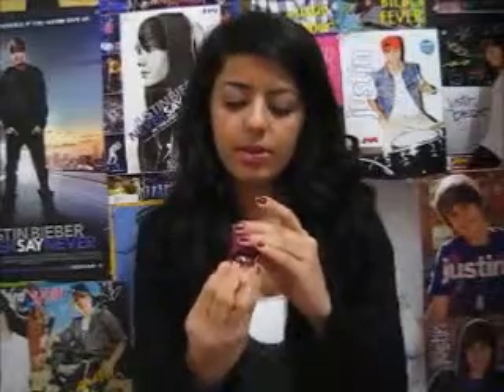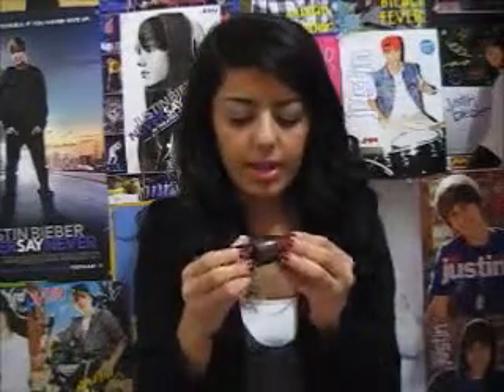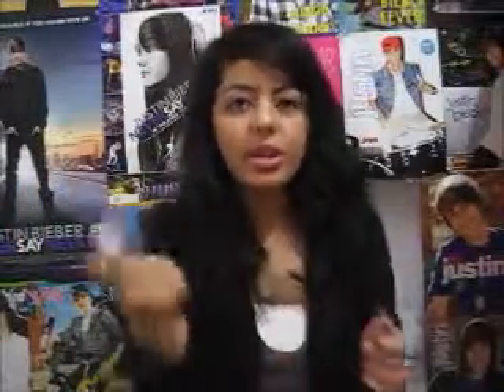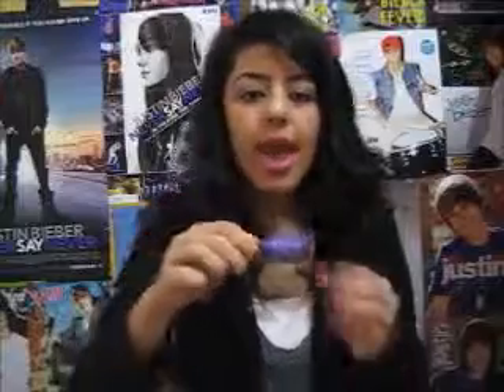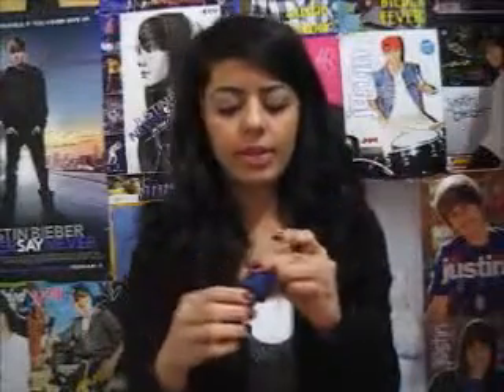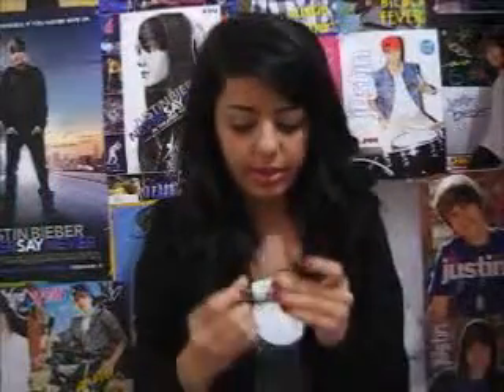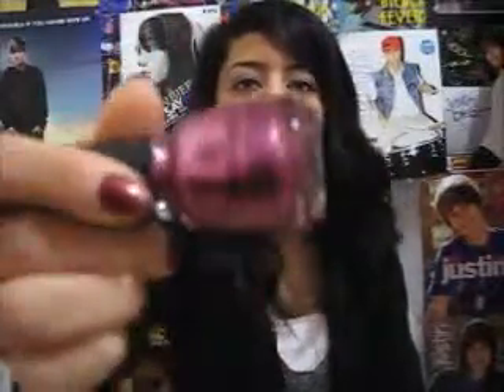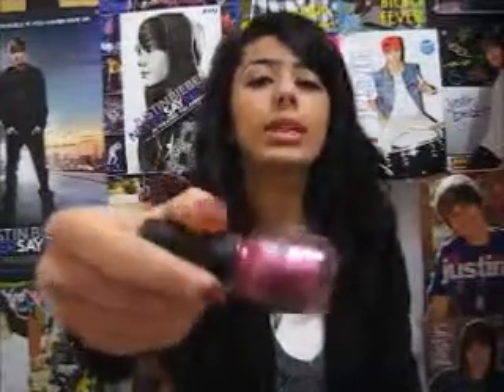Favorite Nail Polishes!